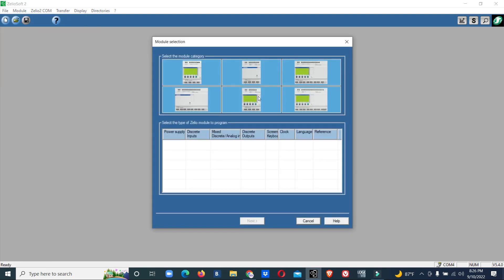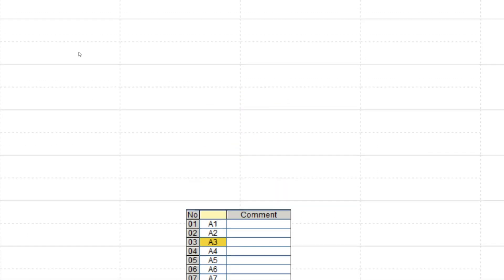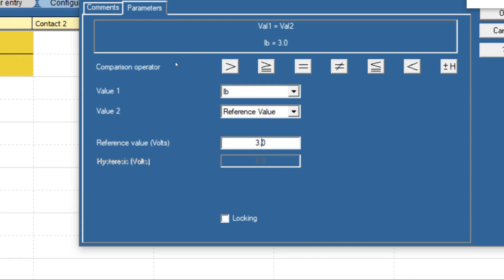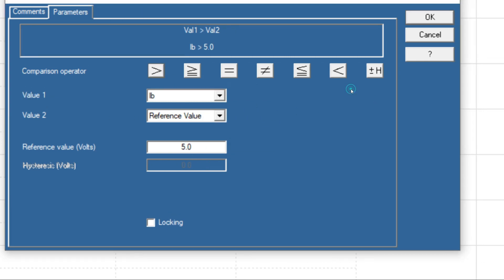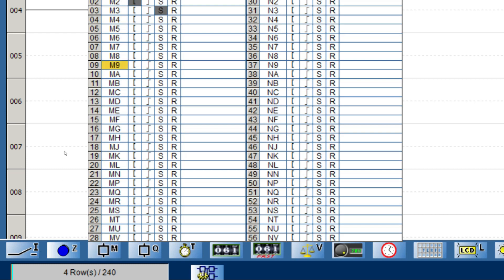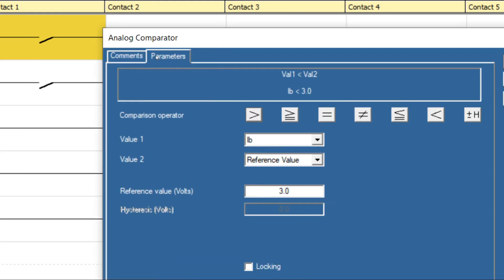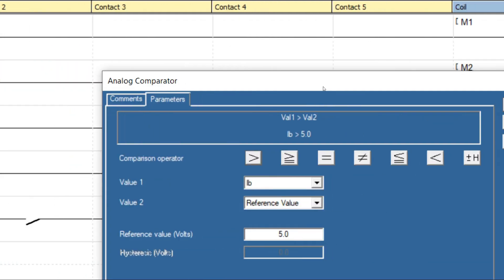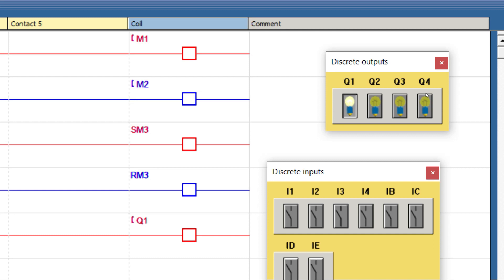PLC PROGRAMMING - Digital output controlled by 0-10V analog input/ Ladder logic...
This video is showing how to control digital outputs using analog inputs o-10v from field transducer...